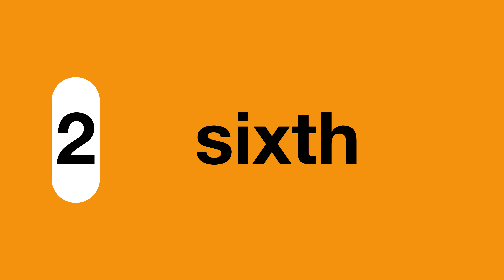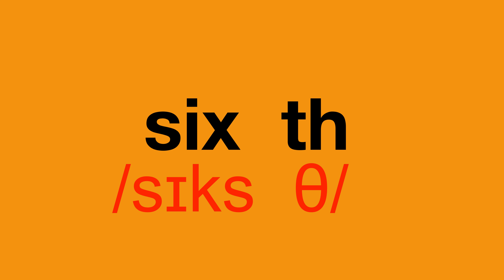Hard English Words to Pronounce - British English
**Can YOU Pronounce these English WORDS?**  If so, your Pronunciation is fantastic. If not, this video is great Pronunciation practise.

Liz explains:-
How the words should be pronounced,
How they are pronounced by natives and
Gives you some practice Tongue Twisters.

Liz also explains how these words are used in Fast Speech.

Standard  British RP Accent

0:00 Lesson Benefits
0:53 Word 1
3:42 Word 2
6:25 Word 3
7:50 Word 4
9:34 Word 5